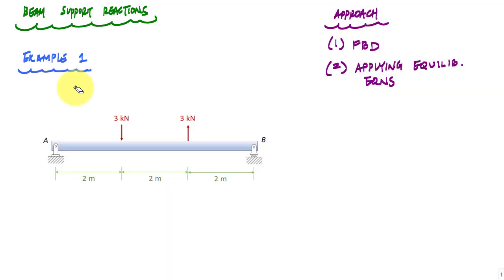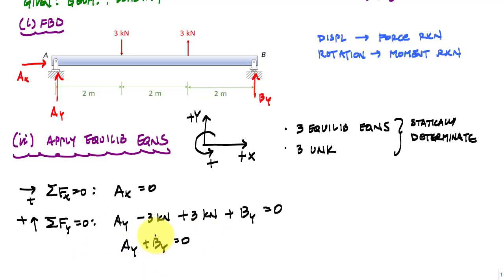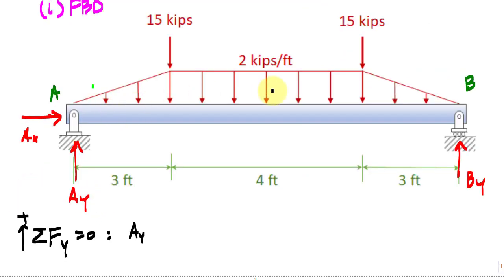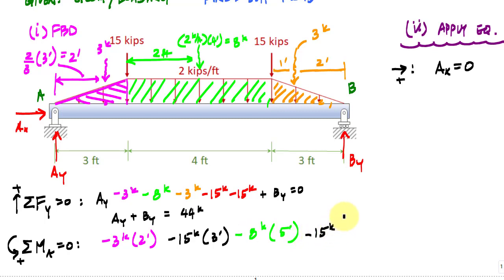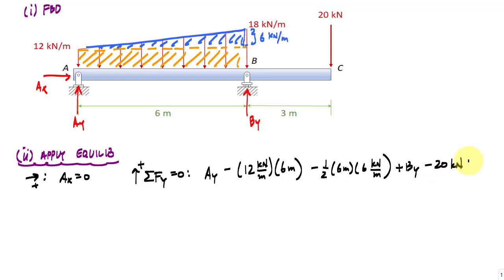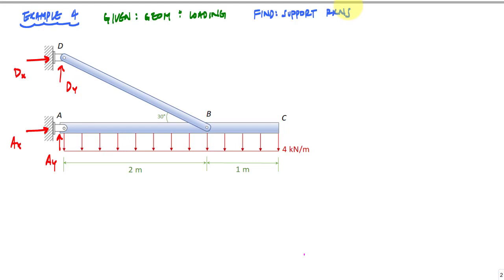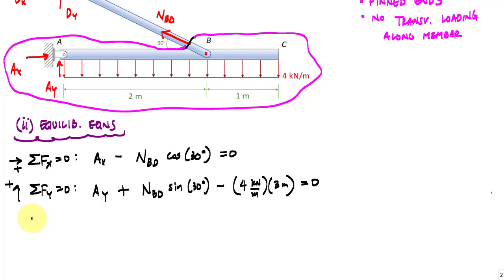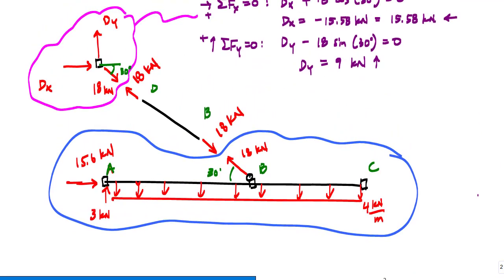Examples Calculating Support Reactions of Simply Supported Beams - Statics/Mechanics of Materials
Learn how to calculate support reactions of simply supported beams with four examples.  Review how to deal with uniform and linearly distributed loads.

0:00 Introduction
0:12 Description of Approach
0:20 Example 1 - Beam with 2 concentrated loads
4:15 Example 2 - Beam with linear and uniform distributed loads
7:51 Example 3 - Beam with linear distributed load and overhang
10:57 Example 4 - Beam supported with a truss element